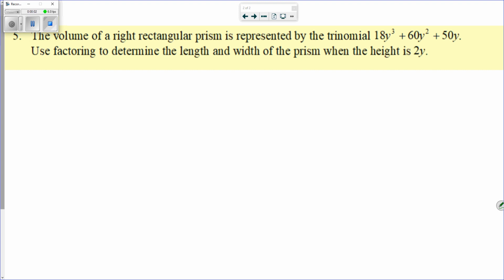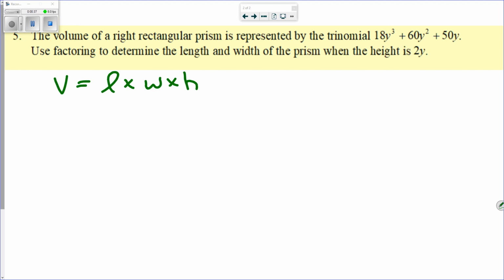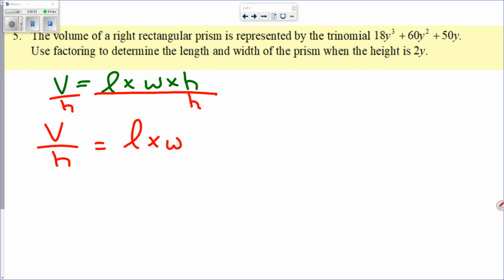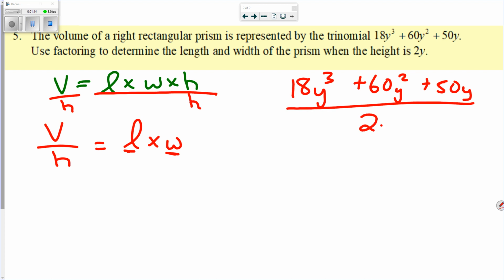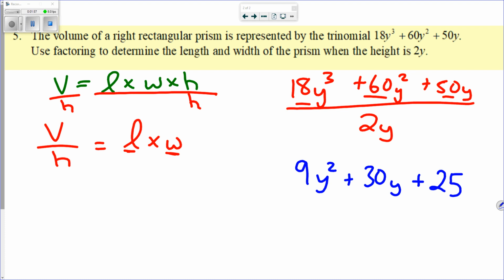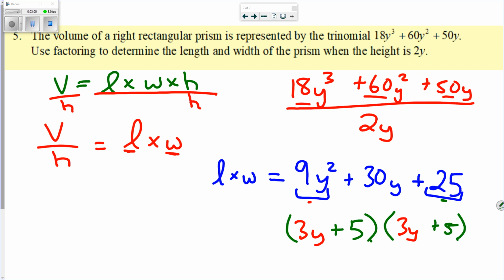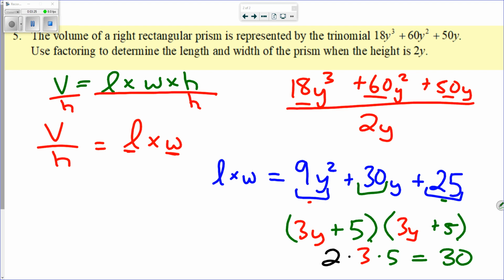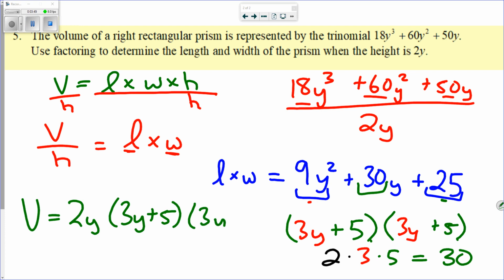Using factoring to solve volume problems